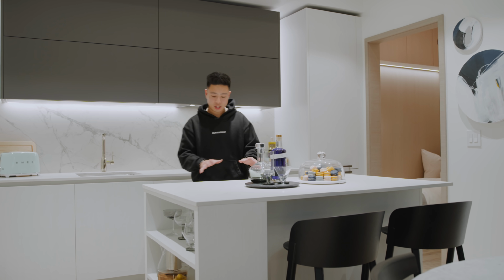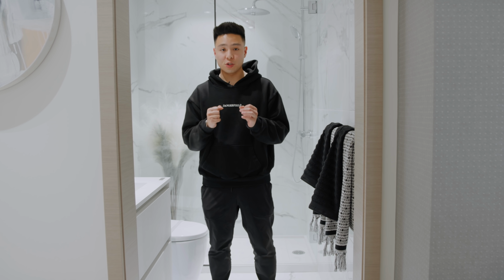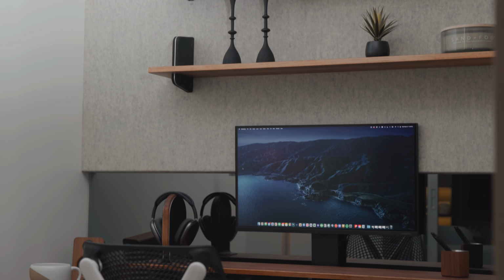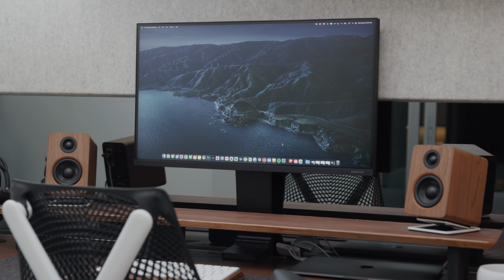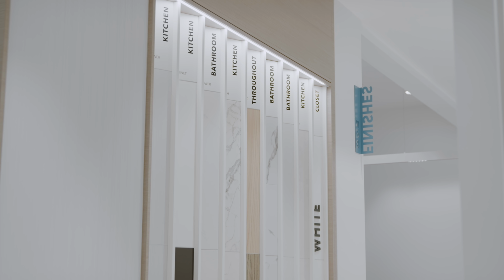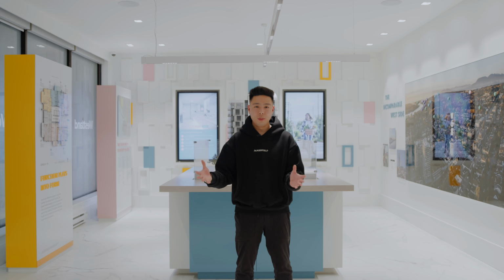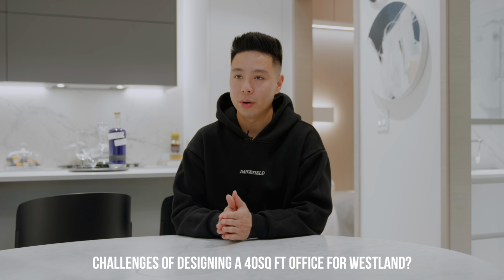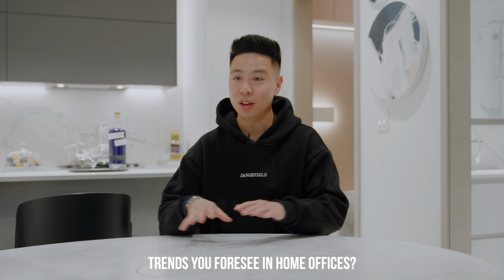Luxury Tech Condo & Den Desk Setup Tour (2021)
Kanto 2 Walnut Speakers
Samsung Space Monitor

A tour of a modern condo in Vancouver BC, Canada with tech features and contemporary look, and a compact den desk setup we designed.  Thanks to Westland Living for partnering with us on this video & project!

Comment "compact desk setup" if you see this!